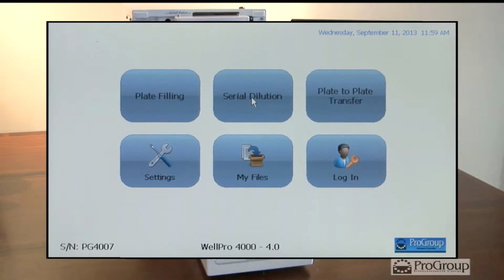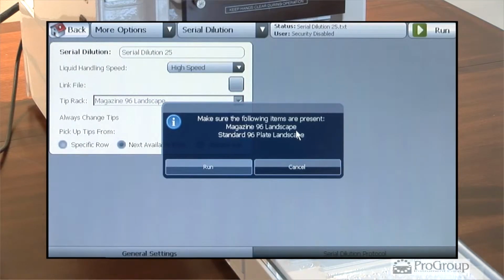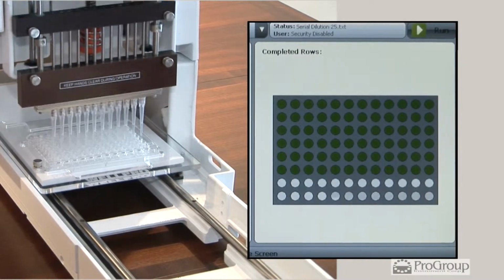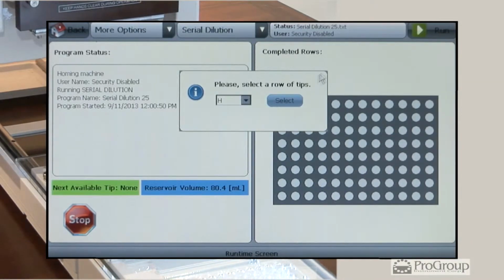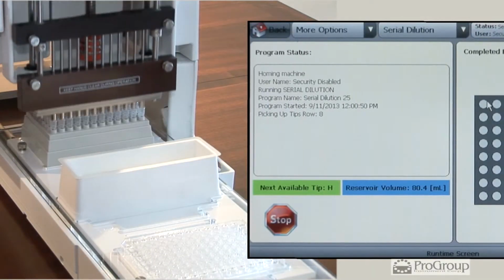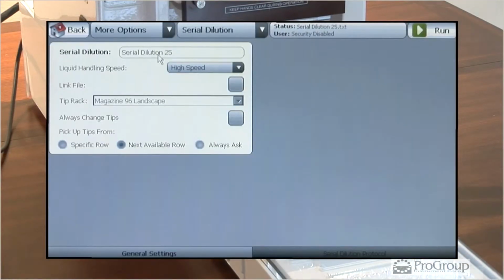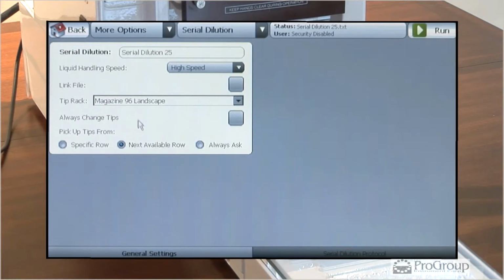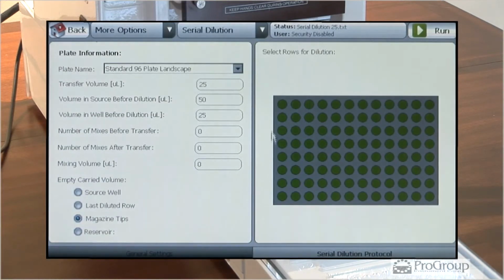WellPro 4000CE Serial Dilution Demo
WellPro 4000CE Serial Dilution Demonstration from ProGroup Instrument Corp.